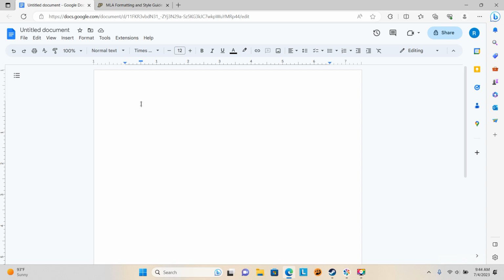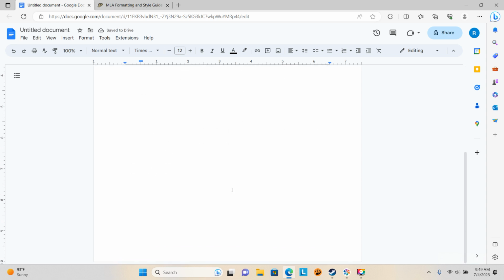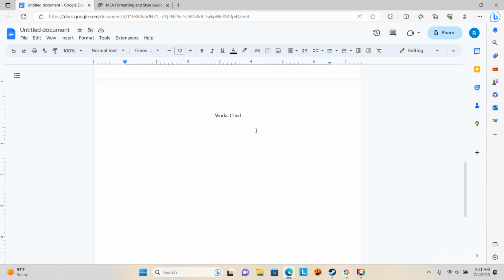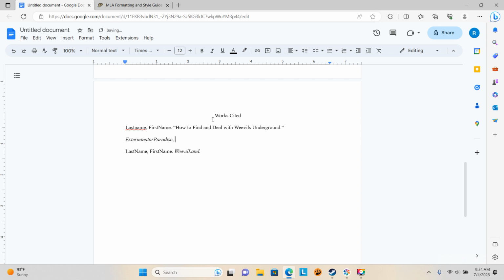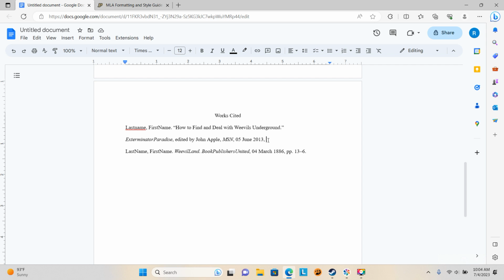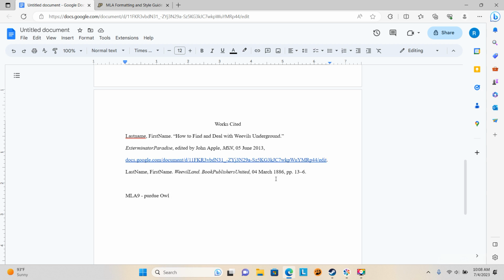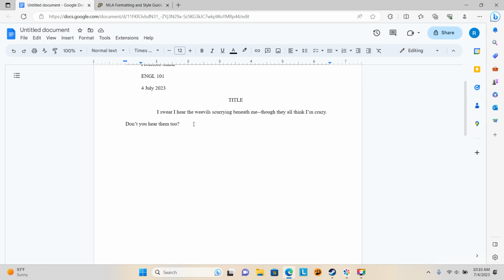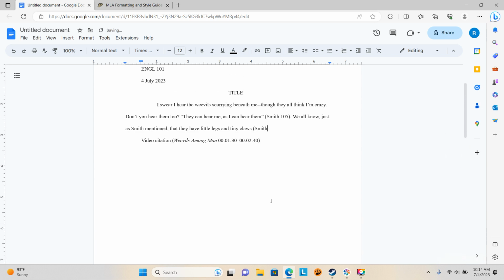MLA 9 Formatting in Google Docs Guide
This is a quick and easy students' guide to formatting with MLA 9 in Google Docs. Reading about citation formats may seem intimidating, but it isn't so difficult to do so in practice. I hope this helps and appreciate any feedback you might have!